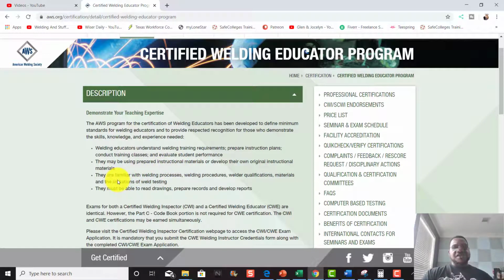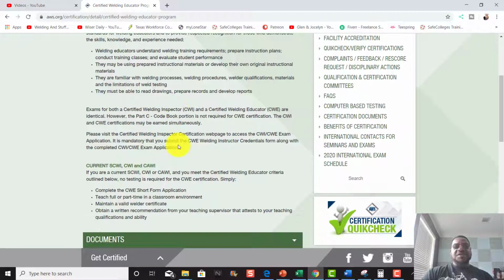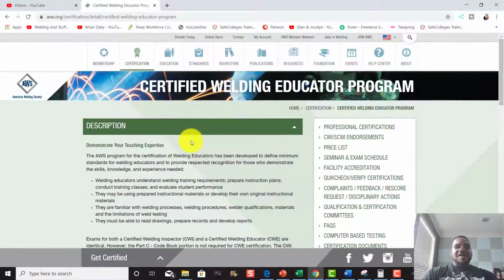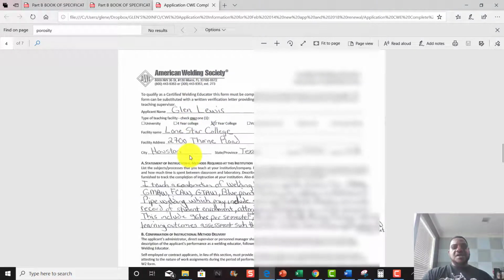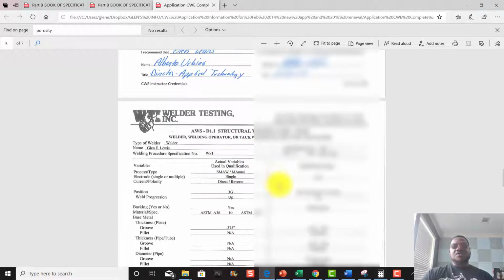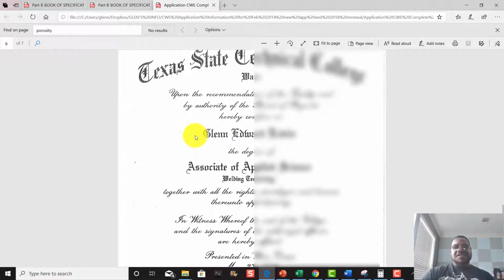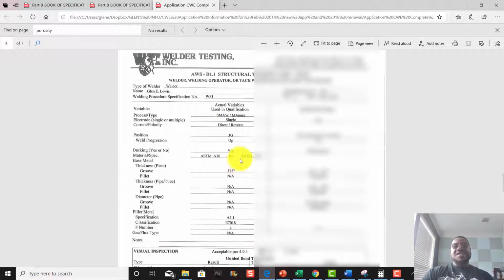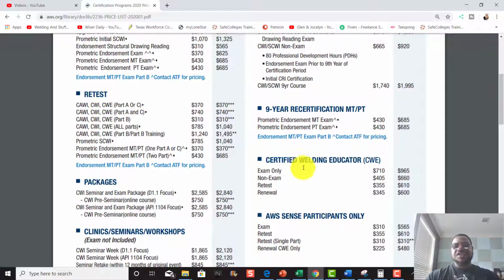How To Become A CWE Certified Welding Educator